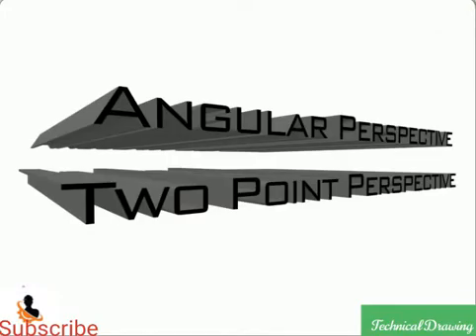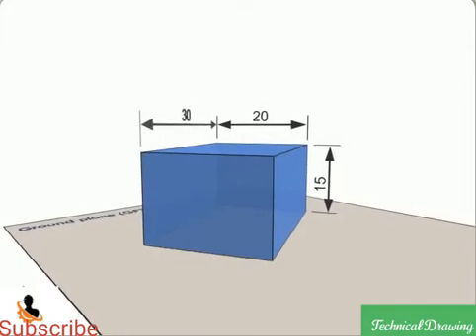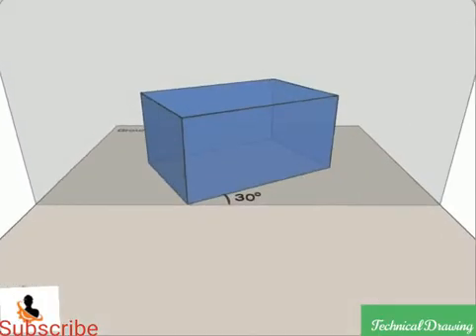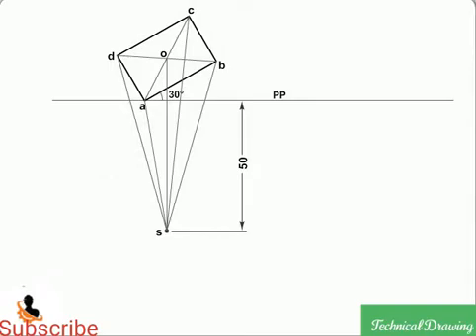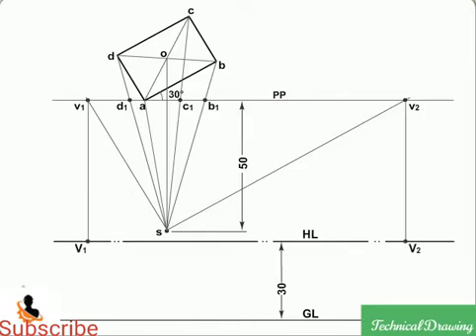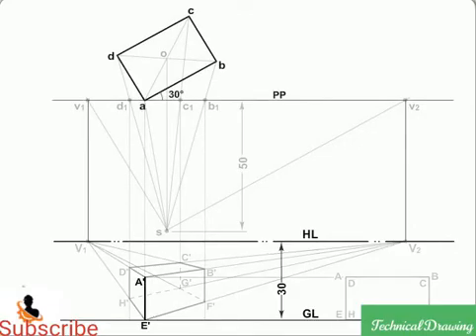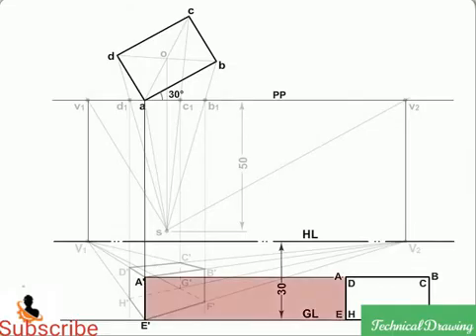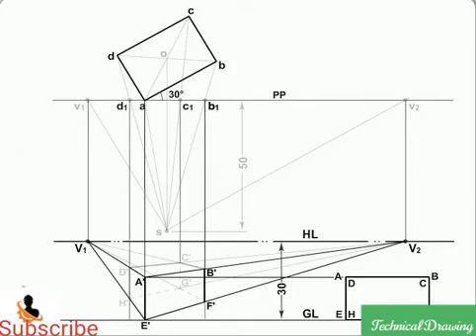Engineering Drawing-Angular Perspective Two Point Perspective Drawing.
Technical Drawing_Angular Two Point Perspective